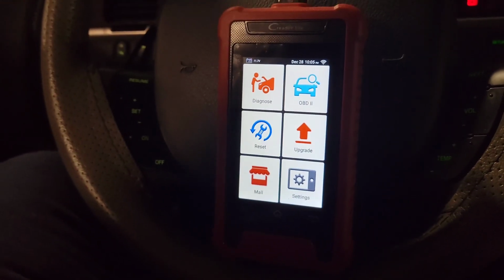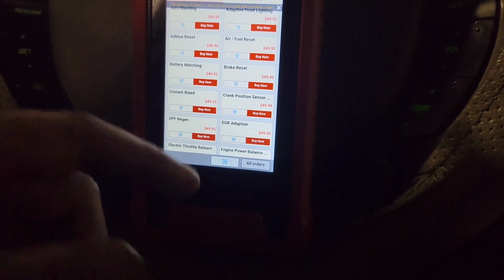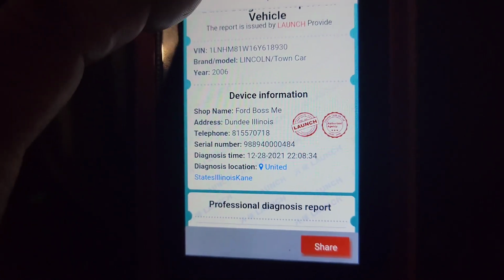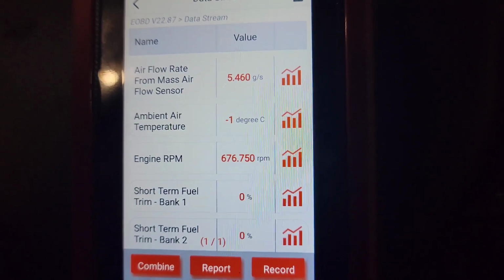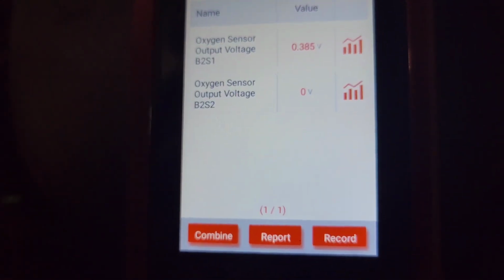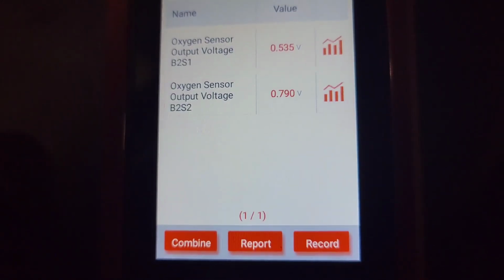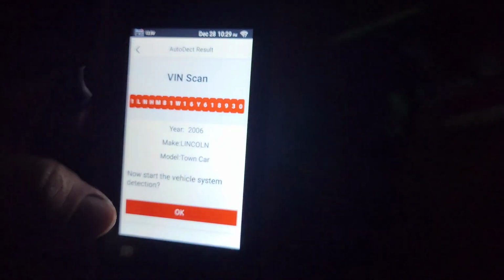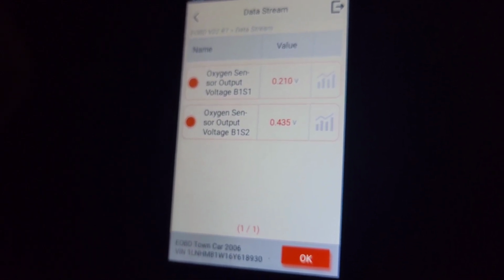Launch Creader Elite Review - Super impressed with this One - Best Visual Screen So Far